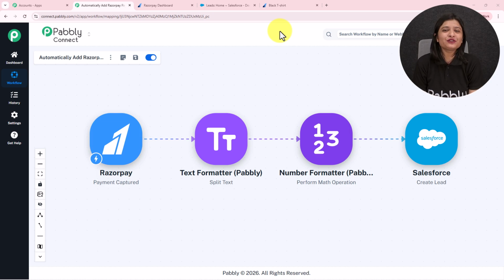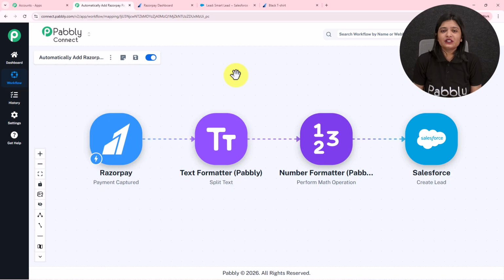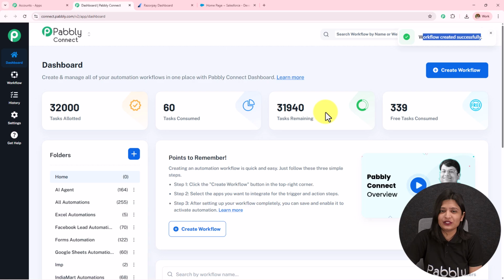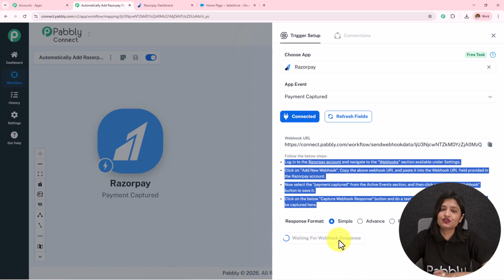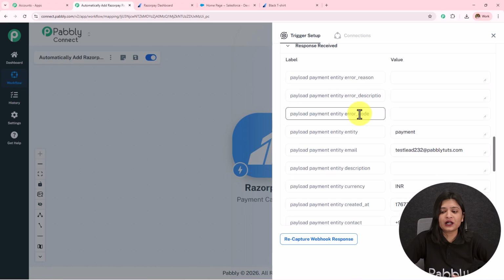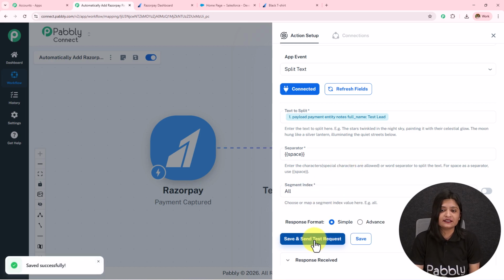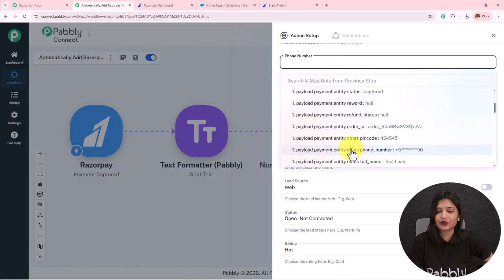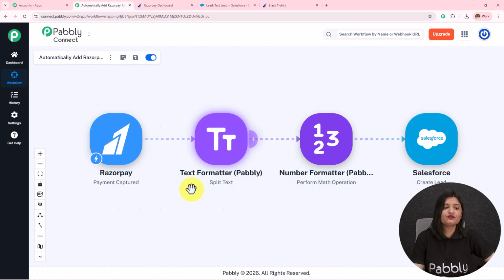Automatically Add Razorpay Payments to Salesforce — No Manual Data Entry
In this video, you'll learn how to automatically add Razorpay payments to Salesforce without any manual data entry. We'll guide you through the process of integrating Razorpay for payment collection and Salesforce for customer relationship management. Pabbly Connect simplifies this task by automating the data transfer, ensuring that every payment is logged in Salesforce instantly and accurately. This automation not only saves you valuable time but also reduces the risk of errors in your payment records.

Use Case:-

Whenever a new Razorpay payment is received, this workflow automatically creates or updates customer records in Salesforce. Payment details like customer name, email, transaction ID, product, and amount are synced in real time without manual data entry. Sales teams get instant visibility into new customers and revenue activity. This prevents duplicate records, reduces errors, and speeds up follow-ups. Businesses get a clean, organized, and automation-ready CRM database

Benefits of Pabbly Connect:

1. Automation: Save time, money, and resources by automating tasks.

2. Integration: Connect various web services to create efficient workflows.

3. Security: Enjoy industry-standard security for your data.

4. Scalability: Easily add new applications and services to your workflow.

5. Cost-effective: Choose from plans suitable for different business sizes, with no charges for internal tasks.